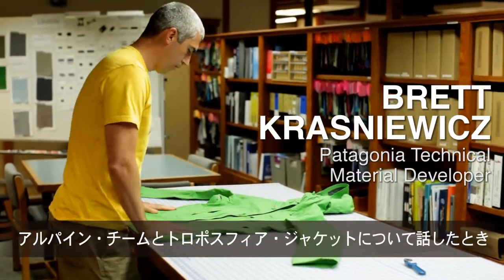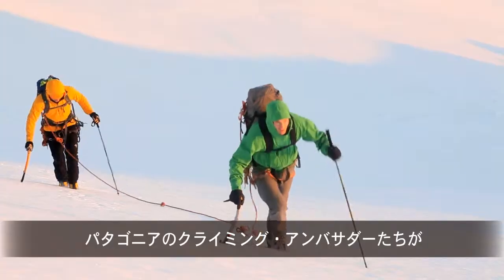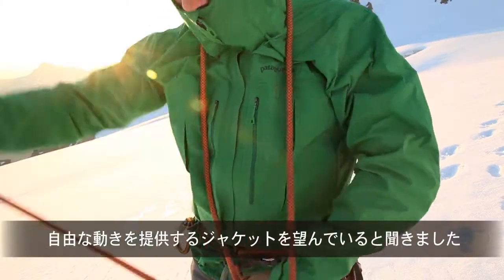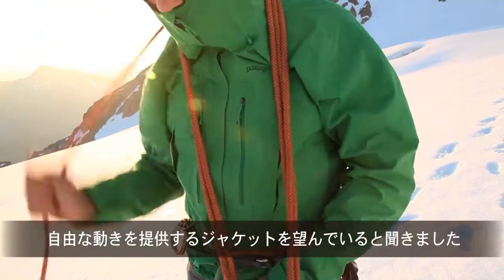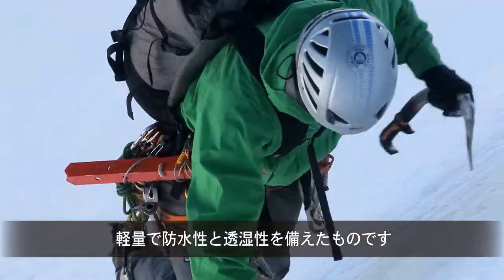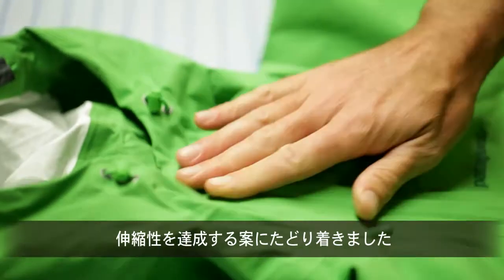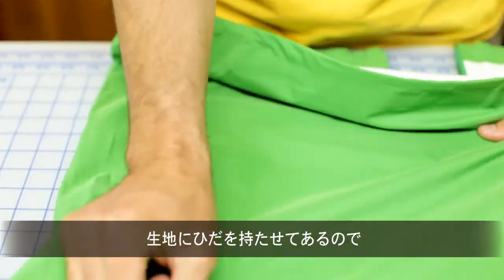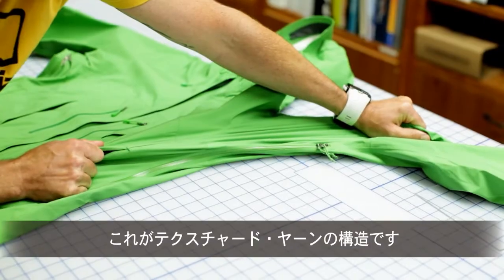トロポスフィア・ジャケット：パタゴニア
テクニカル素材の開発担当のブレット・クラスニウィックが、パタゴニア独自のH2No素材を使用したトロポスフィアの利点を説明します。このジャケットは、パタゴニアで唯一の伸縮性を兼ね備えた防水性／透湿性ジャケットです。